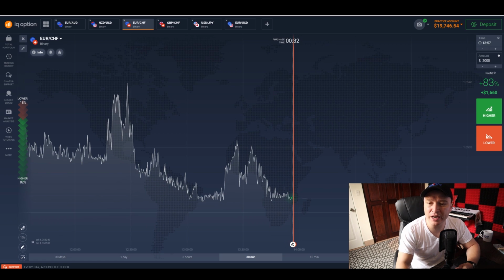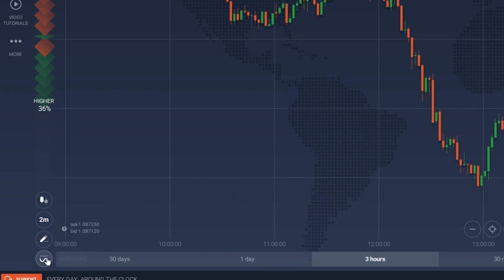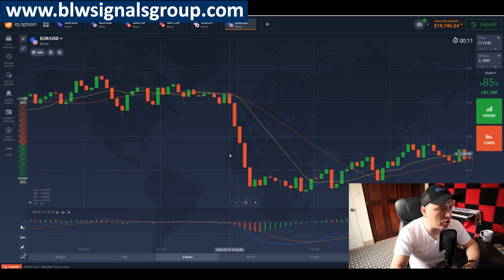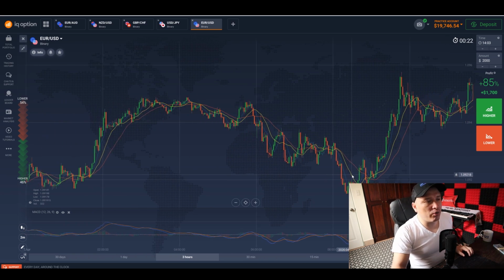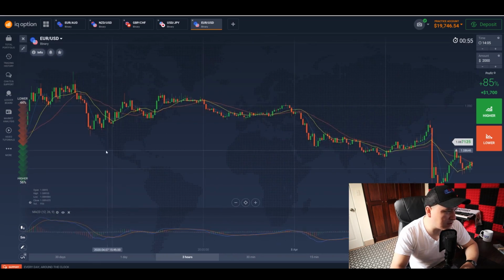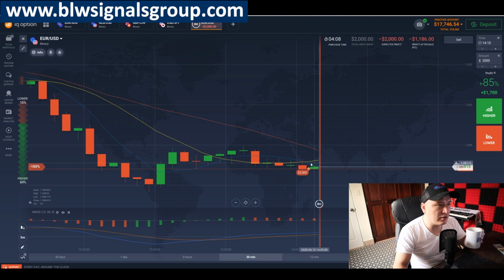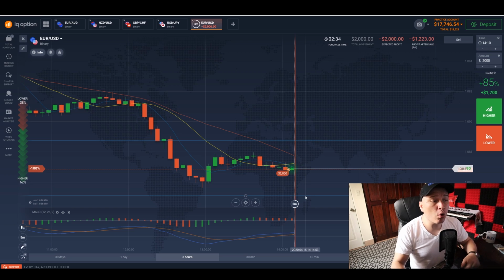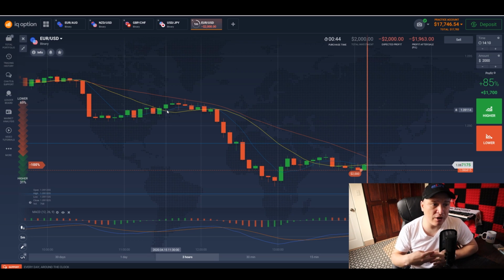BEST IQ OPTION TURBO STRATEGY IN 2026! | FULL TUTORIAL